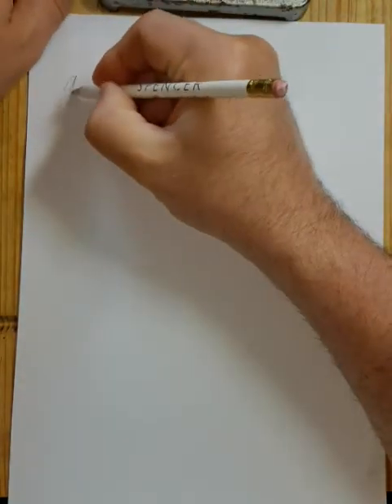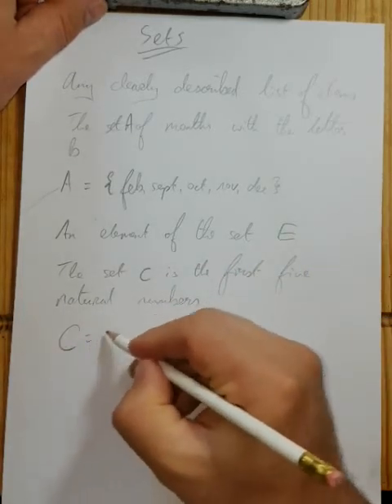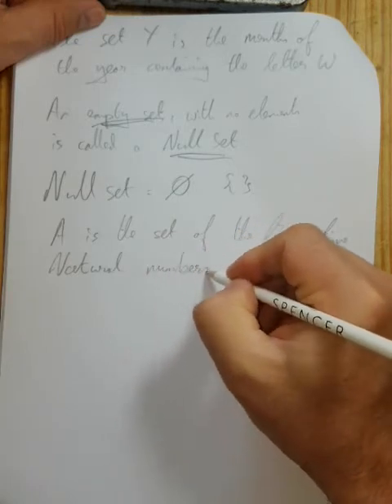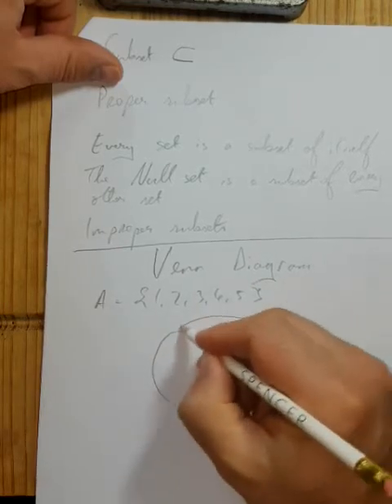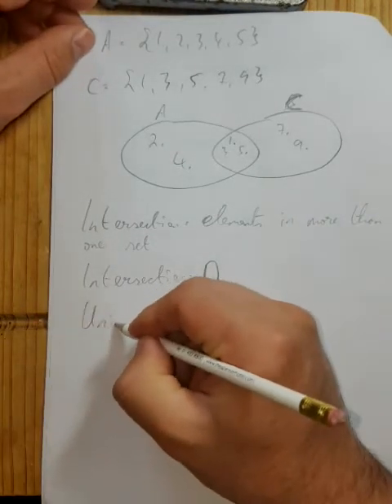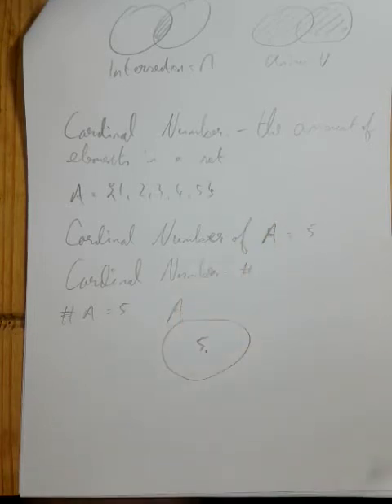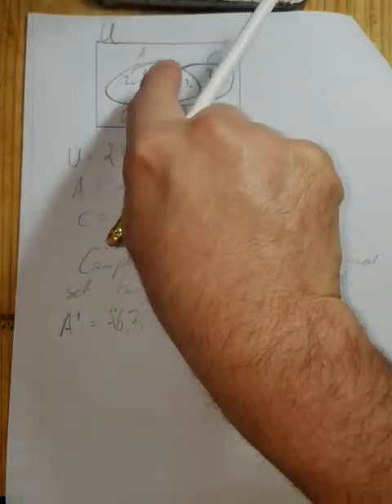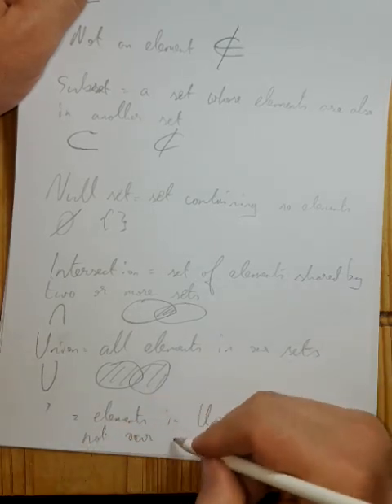Sets - set notation (symbols)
In this video I introduce the topic of Sets. I also go through some of the main symbols or set notation we use when doing sets questions